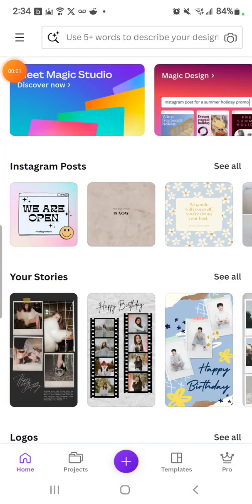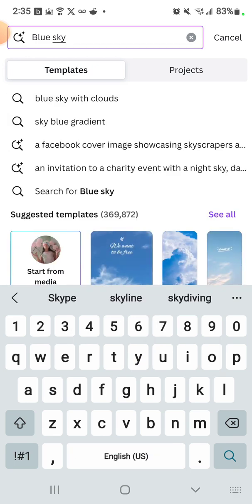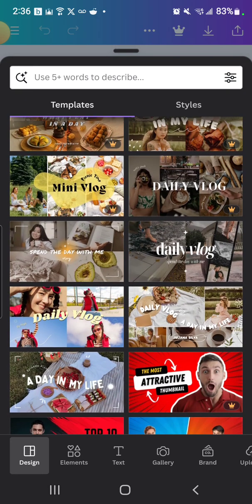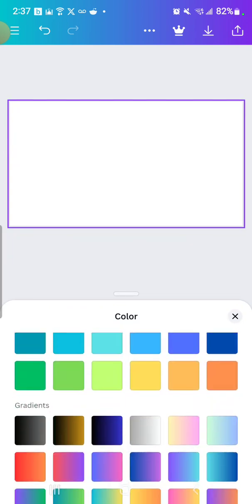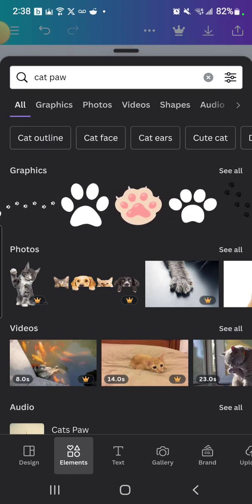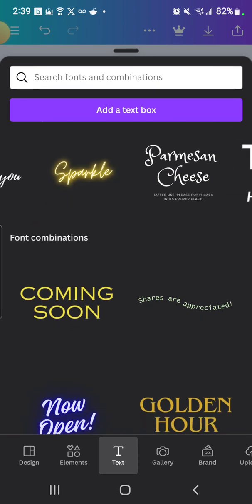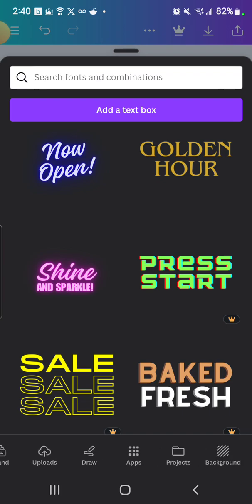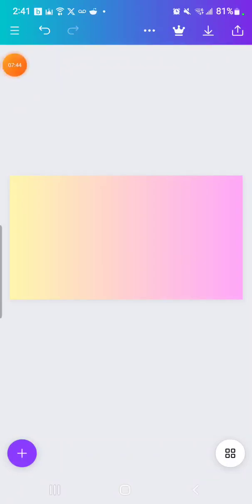How to use canva FOR BEGINNERS